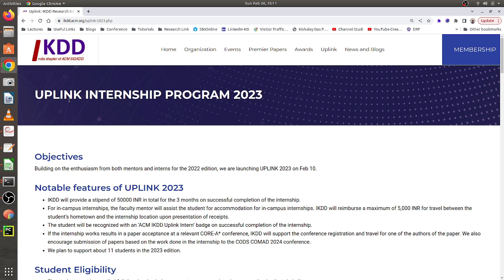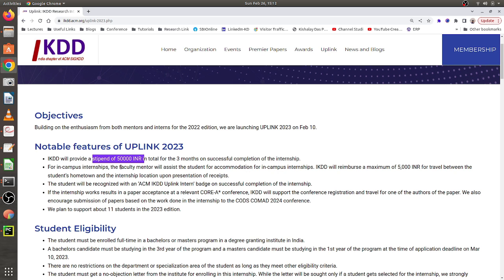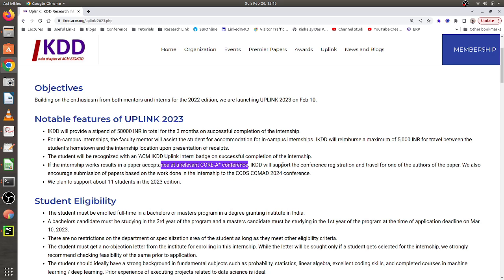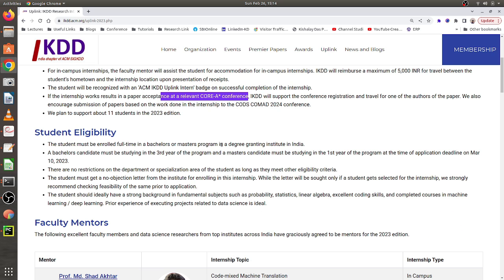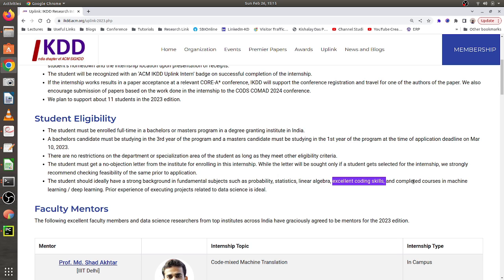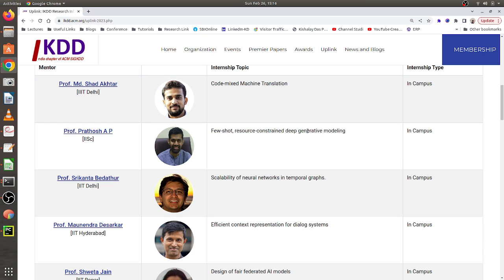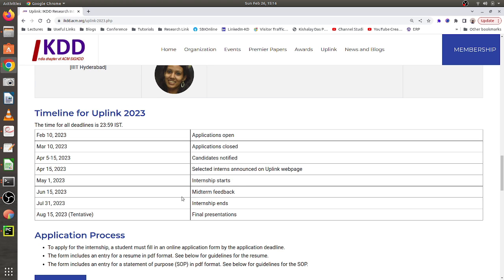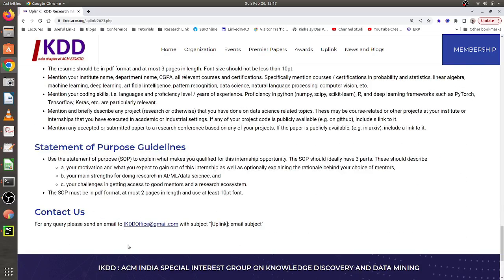Research Internship Opportunity for MTech/BTech Students | IKDD Uplink Internship Program 2023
Many undergraduate and master's students have a strong desire to pursue research in AI/ML/Data Science and publish papers in top-ranked conferences. Unfortunately, they often do not have access to a research ecosystem and enthusiastic and world-class mentors.

The objectives of this program are

To provide an internship opportunity to such students under the mentorship of faculty members at top-tier Indian institutes for a period of 3 months
To reward excellence in outcome by recognizing top-quality publications arising from this internship.